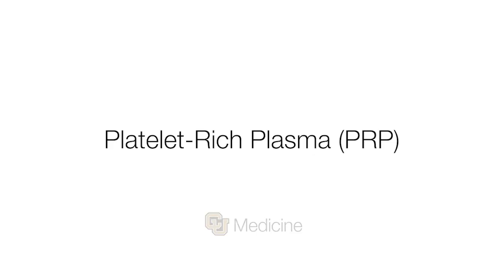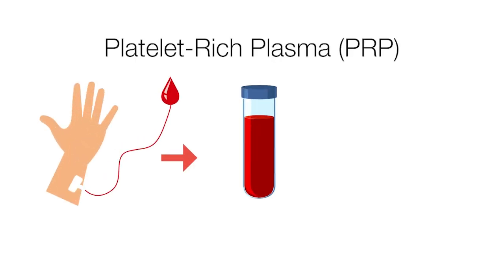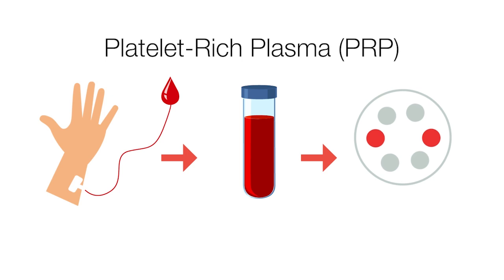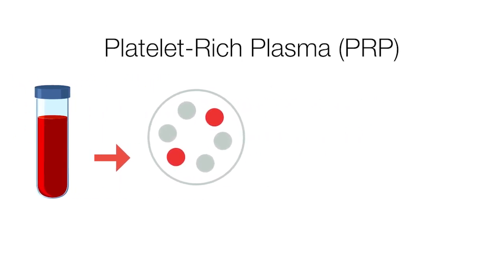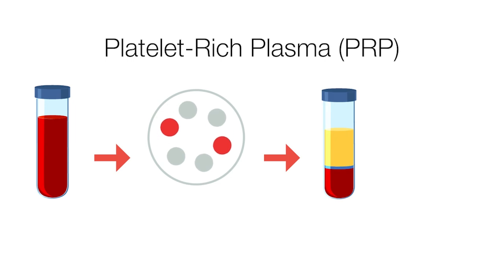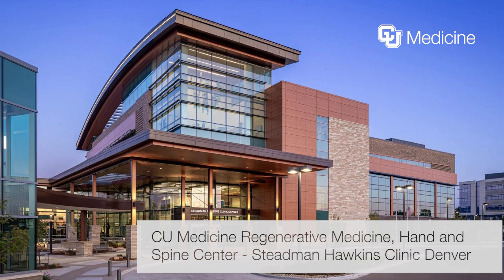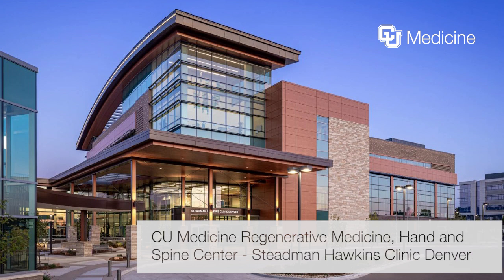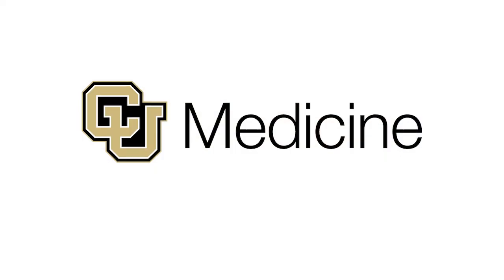Discussion: Platelet-Rich Plasma (PRP) Injections for Chronic Back Pain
We spoke with pain medicine provider Dr. Michelle Barlow about how platelet-rich plasma also known as PRP injections is helping people with chronic back pain get back to the things they love faster than ever.

PRP uses the patients' own blood to heal spine damage and pain.